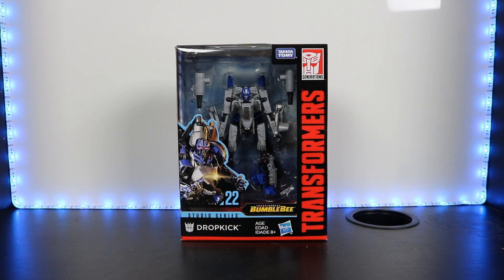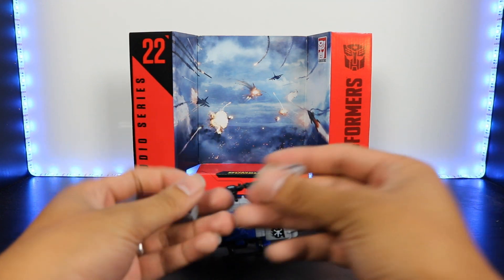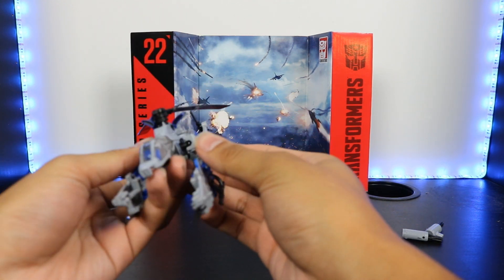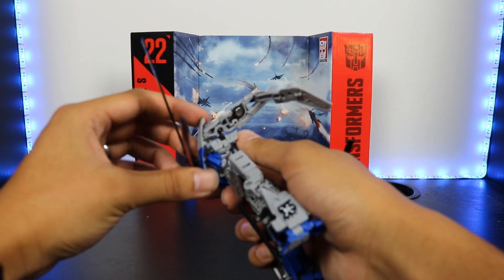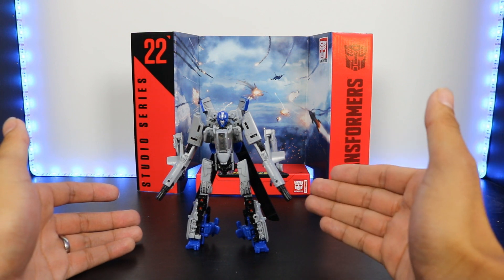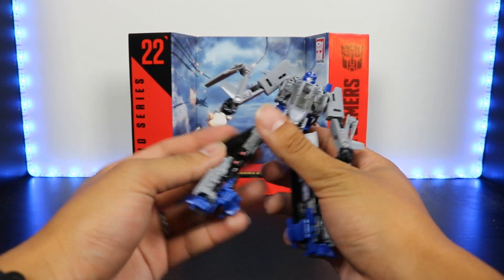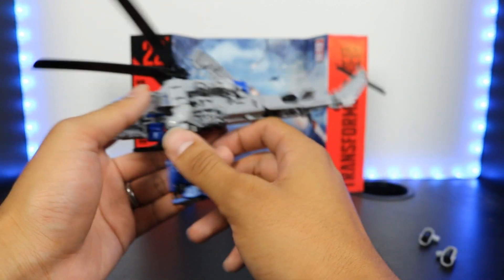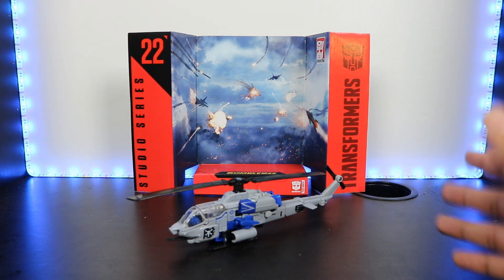Studio Series 22 Deluxe Class DROPKICK Review | Transformers Bumblebee Movie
Here is the review of the brand new Studio Series figure from the upcoming Transformers Bumblebee Movie!  Transformation from vehicle to robot mode and vice-versa will be shown.  A really awesome figure!